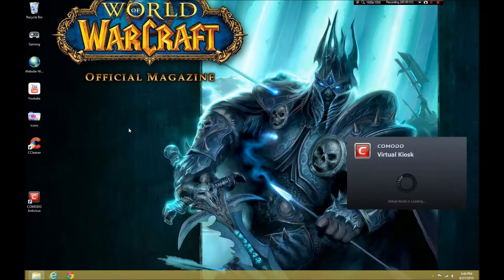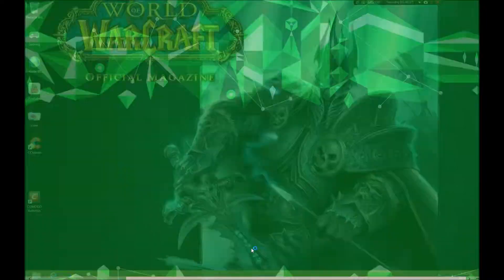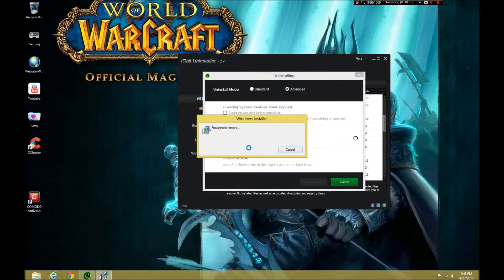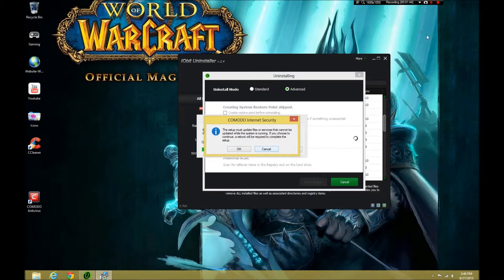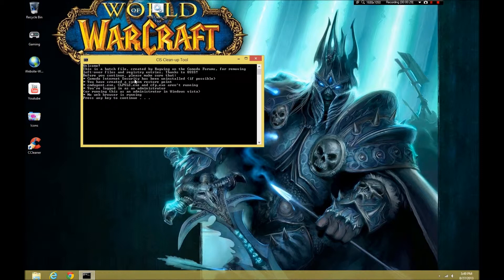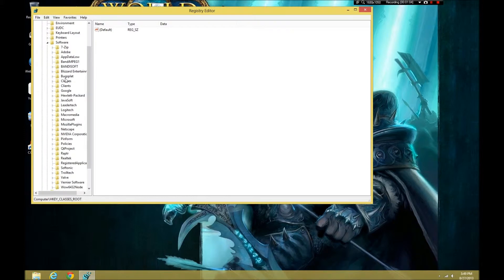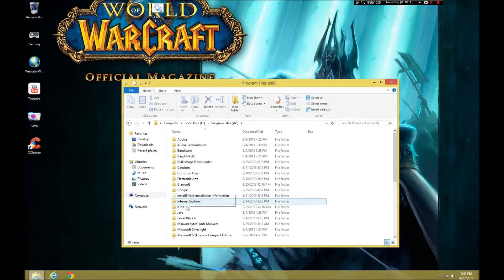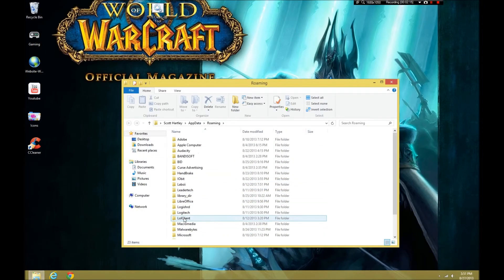How To Uninstall Comodo Antivirus Completley